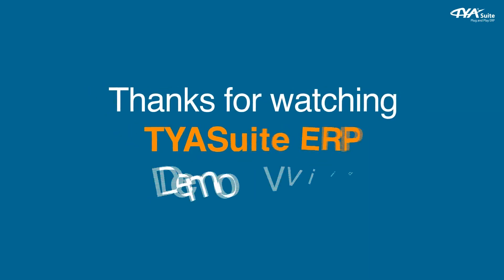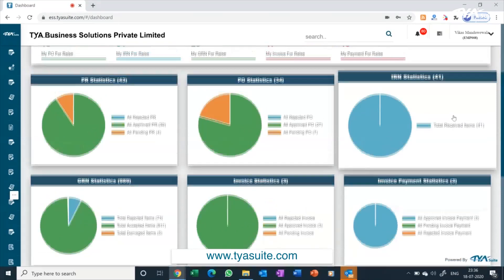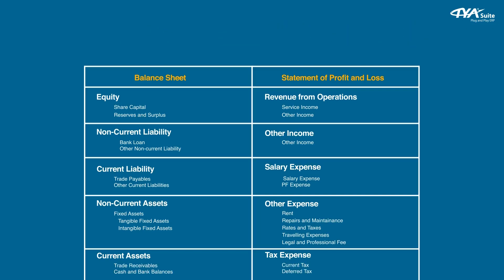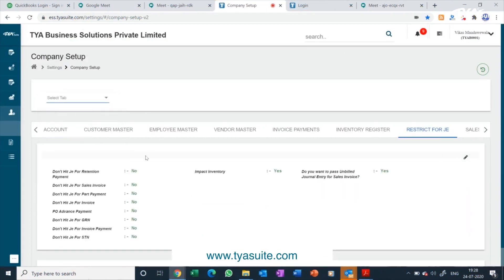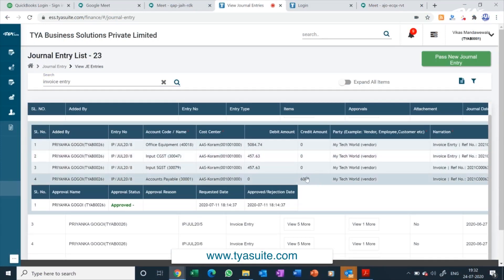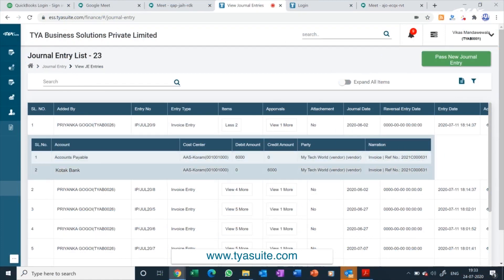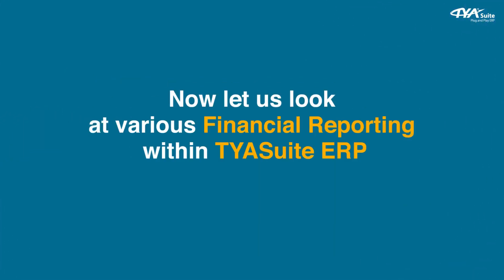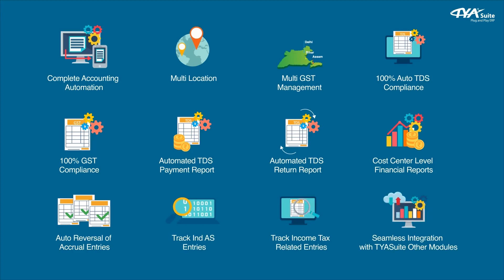Finance and Accounting Software | Features & Demo | TYASuite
Finance and Accounting are the most crucial business processes which have almost no place for errors. All transactions need to be tracked and recorded on a real-time basis with complete transparency. Businesses prefer the best Accounting and Finance Management Software for themselves.

In this video, we are introducing our Finance and Accounting Software module from our Cloud ERP Software suite that provides you with a wide range of business logic that helps in instant financial reporting. It helps in managing finances, taxes, allocating budget, and revising the budget within a single software solution. We are presenting all features of this module as per the Accounting and Finance Process flow with each process functionality disclosed with easy to use User Interface.

Chapters included-

0:00 - TYASuite Cloud ERP features
2:12 – TYASuite Finance Module and the PROCESS FLOW
3:14 – Steps involved Account Master Creation
4:16 – Account Mater Creation workflow
6:05 – Plug and Play Features of TYASuite ERP Finance Module
6:36 – Automated Accounting Entries
8:08 – Vendor Invoice Entry
9:10 – Vendor Payment Entry
9:45 – Automatic Accounting Entries
10:50 – Manual Journal Entries Option
13:13 – Financial Reporting
13:38 – Key Financial Report types
14:13 – Benefits of TYASuite ERP Finance Module

TYASuite Cloud ERP is an all in one solution to automate, streamline and digitalize your entire Business Processes. We have multiple Modules in our Plug and Play Cloud ERP Suite which includes -

• Procurement Software
• Vendor Management Software
• Inventory Management Software
• Sales Order Management Software
• Asset Management Software
• E-Invoicing Software
• Project Management Software
• Compliance Management Software
• Manufacturing ERP Software

You may Visit us here!